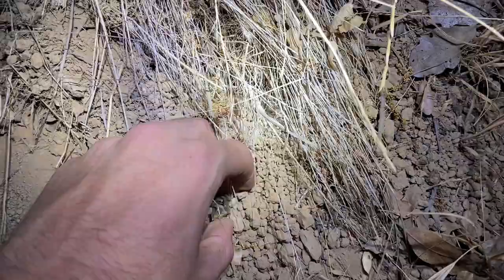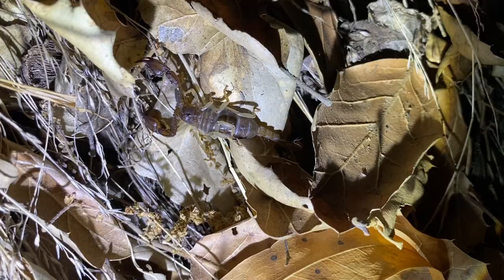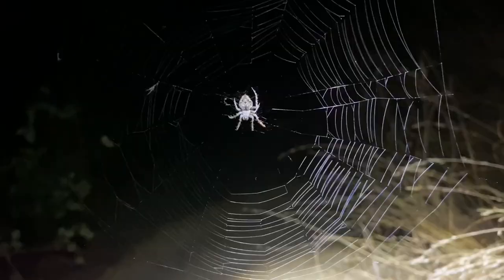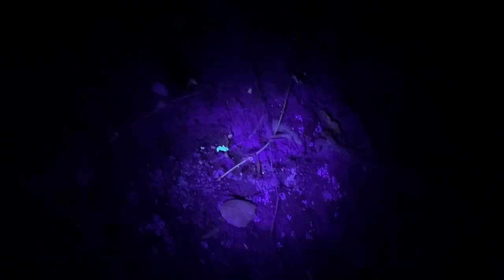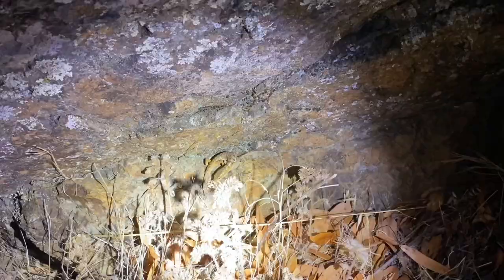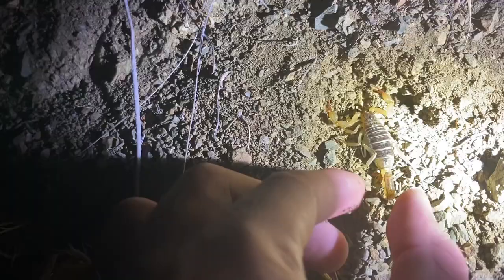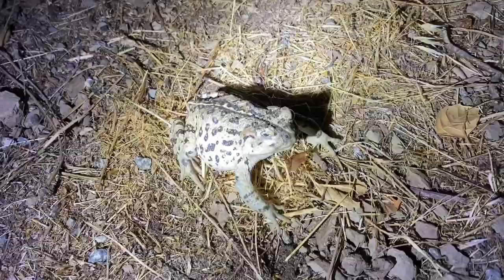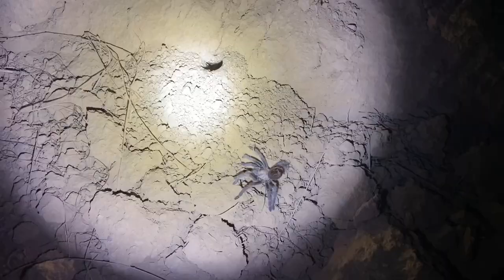Antagonizing Tarantulas and Looking for Scorpions ( Part II )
Bothering wild desert tarantulas (Aphonopelma iodius) and searching for other arthropods as well: a mediocre sequel.

1:55 - There was either an issue with the order of the clips in this video or I meant to say "first sawfinger scorpion". Who knows.

2nd channel: @generalapathy2